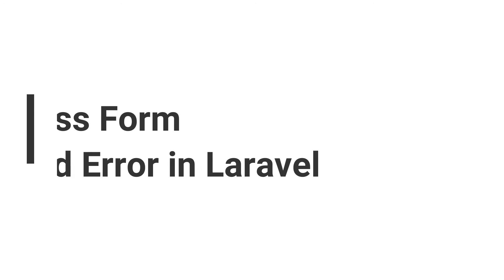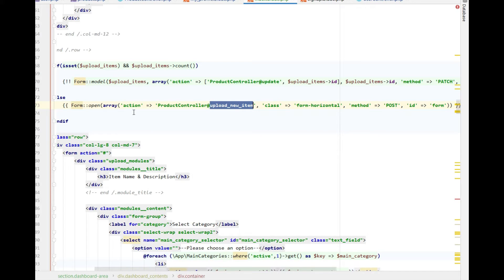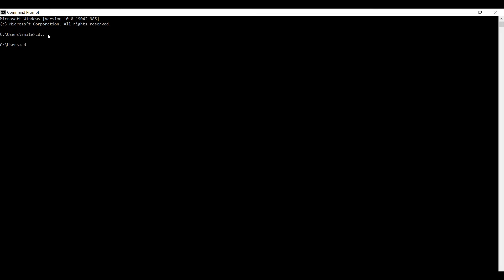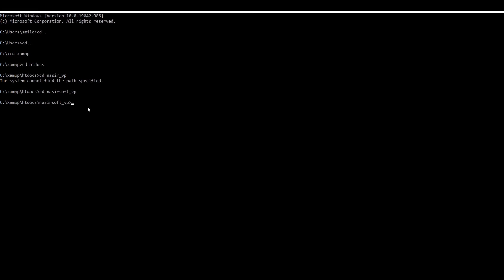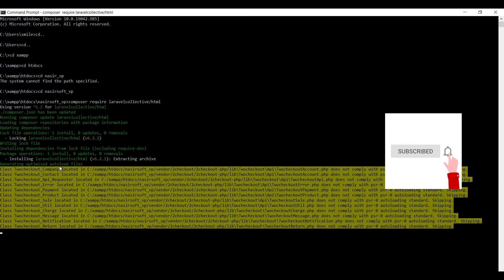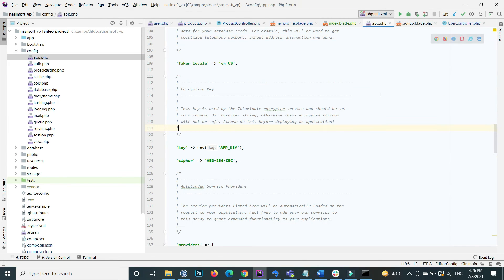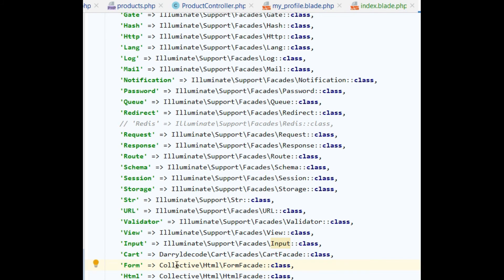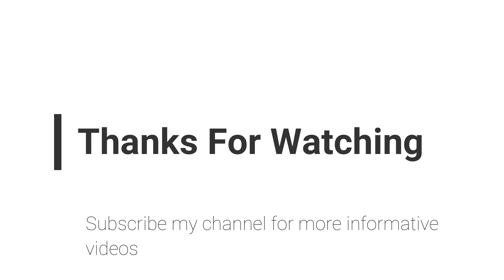Fixed ! Class Form Not found issue in Laravel